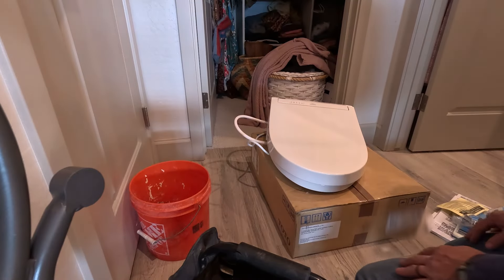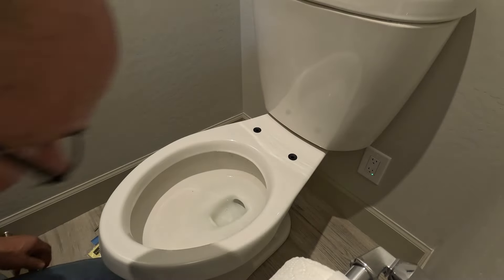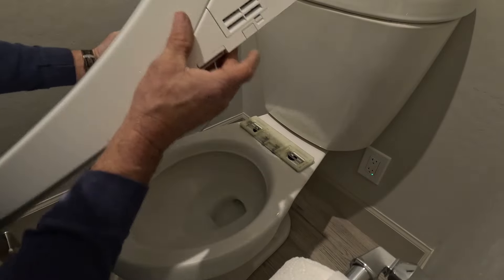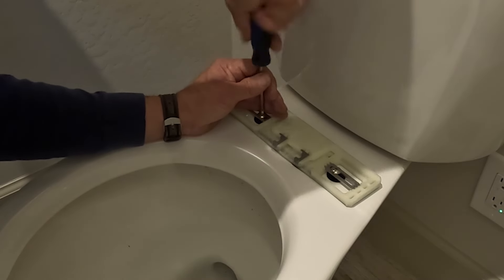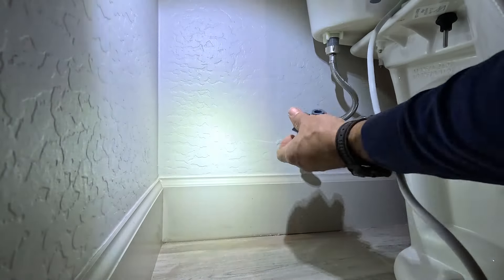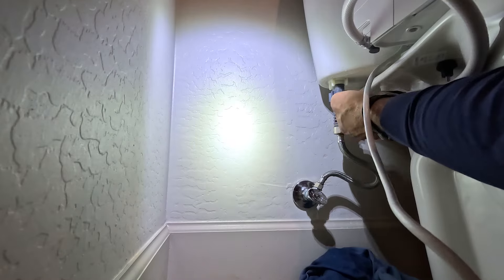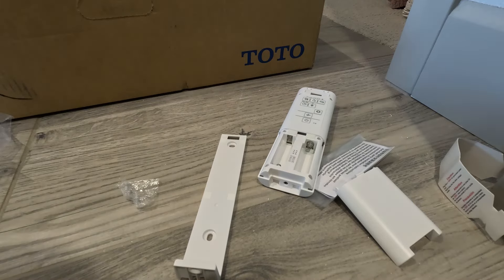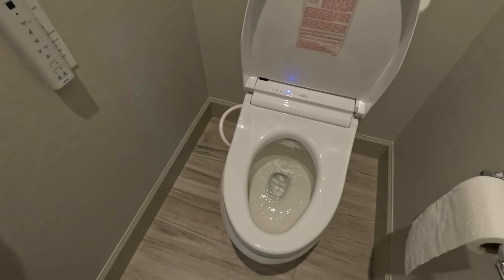How to Install Toto Washlet Bidet Seat | Bidet Toilet Seat Installation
As a plumbing contractor, I have installed a lot of bidet seats!  I show you step by step on how to install the Toto Washlet Bidet Seat.  You can do it yourself!

We show how to install Toto Washlet Bidet Seat, the Bidet Toilet Seat Installation is a great way on how to add a bidet to a standard toilet.  So yes, you can add bidet to existing toilet.  The amazon bidet seat shows Toto Washlet as a top bidet toilet seats in their product reviews.